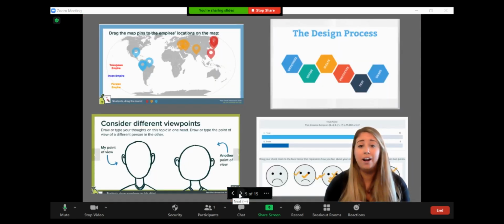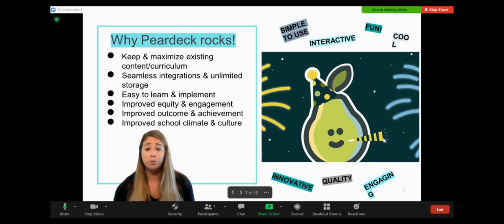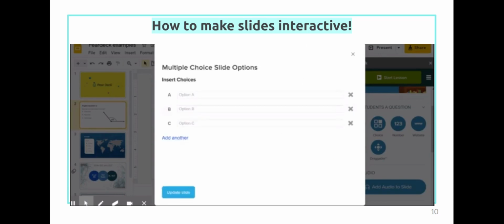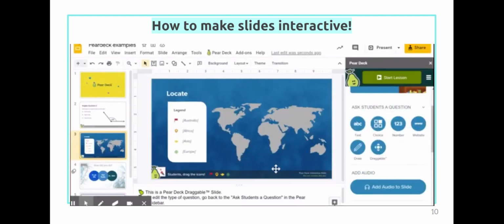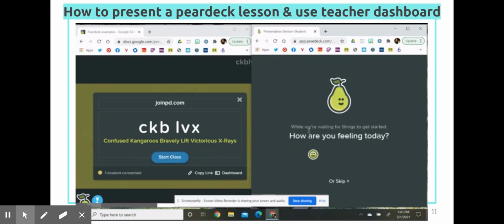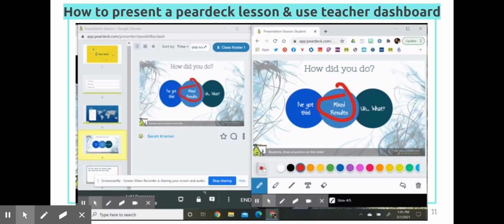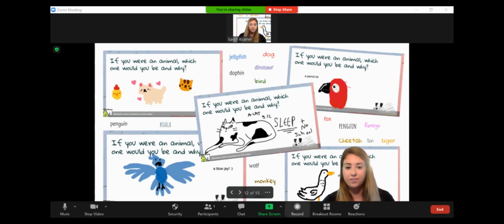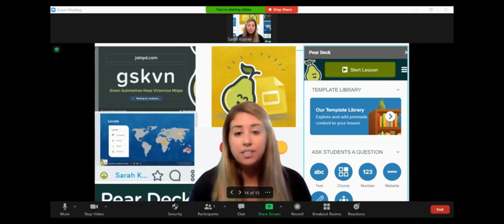Kramer Intro to Peardeck Project